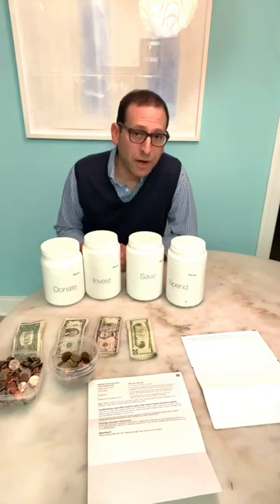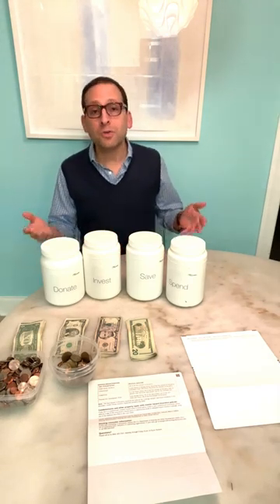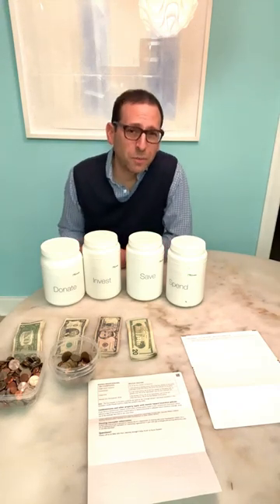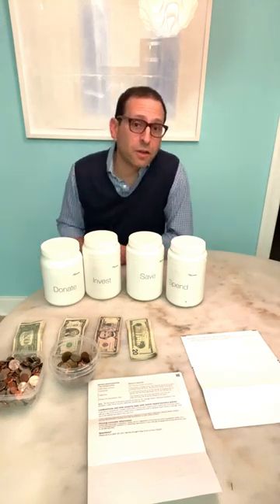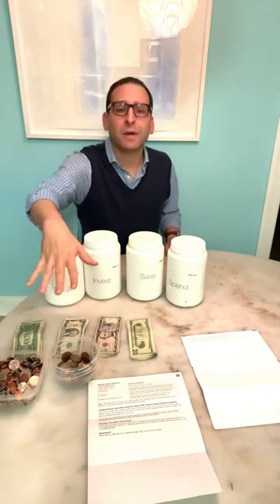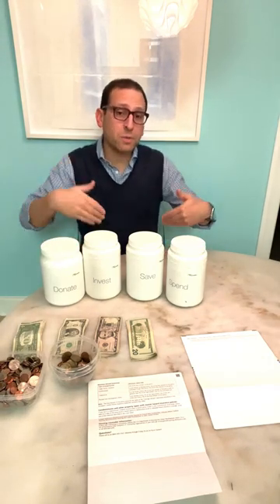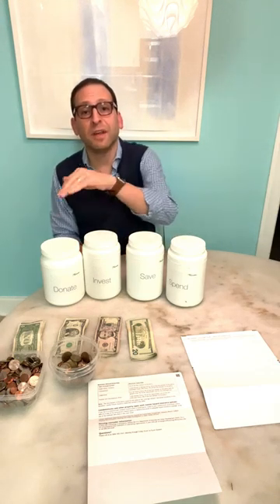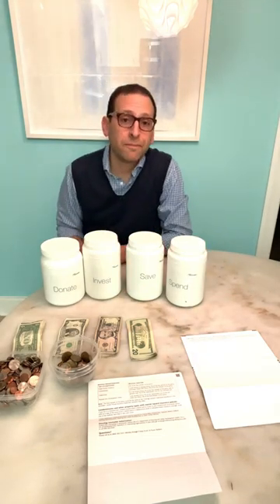What should my high-schooler's allowance setup look like?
A strategic allowance routine can be the single most important tool for teaching younger kids about money. As you can see, your allowance setup doesn’t have to be fancy or expensive.

In this YouTube Short, Alec walks you through a strategic setup for high school-aged kids.

Want more resources to teach your child about money? Check ‘em out here:

If you’ve thought about taking a complete, comprehensive course to learn everything you need to know about starting your kid with allowance, and then using it to teach them all about money, check out our flagship course

Also, follow us at these places below and say hi!

If you’d like to send us some snail mail, send it here:

Cents of Responsibility
6538 Collins Avenue #320

If you want to know more about Alec and the rest of the team, check us out here:

In the meantime, teach cents-ibly!